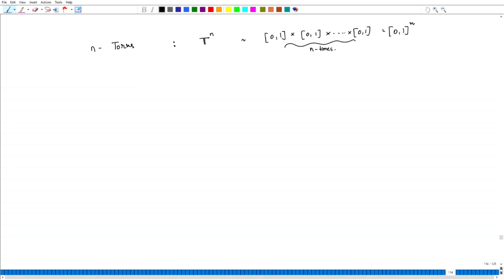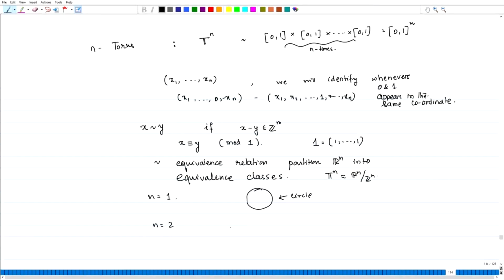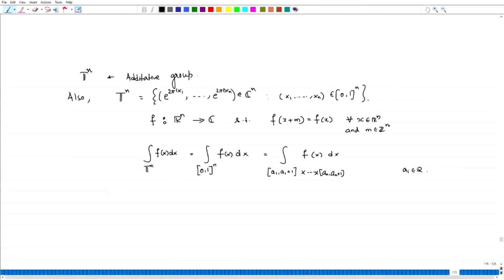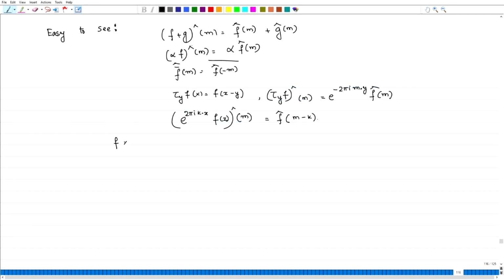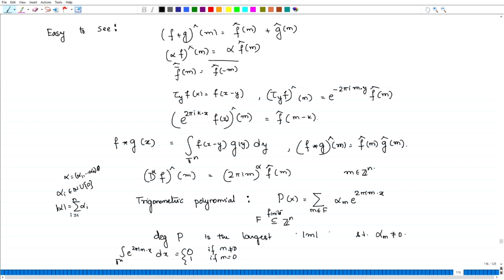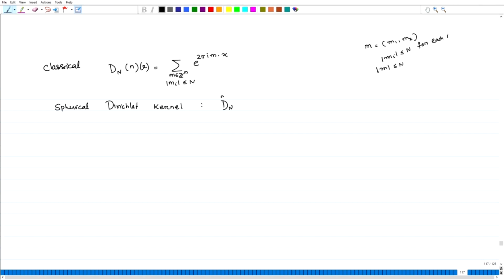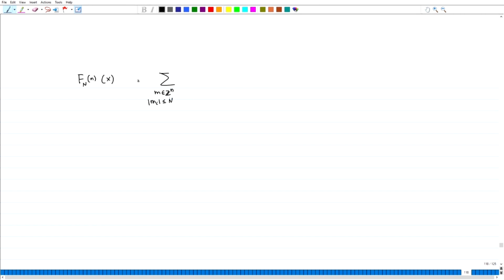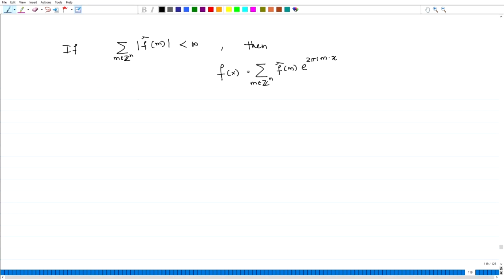Fourier series in higher dimension